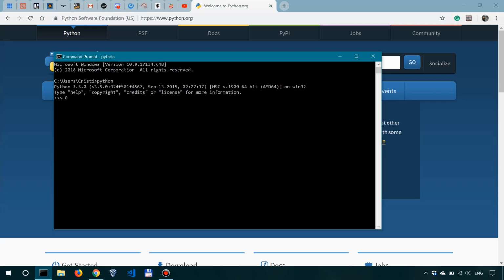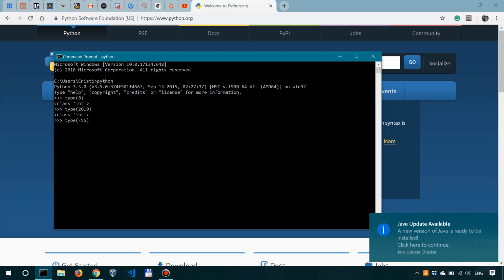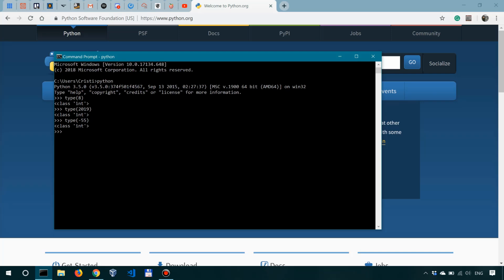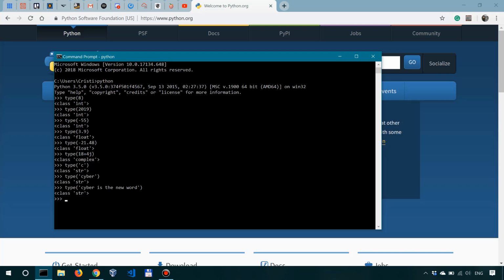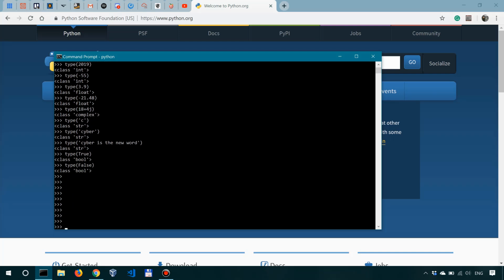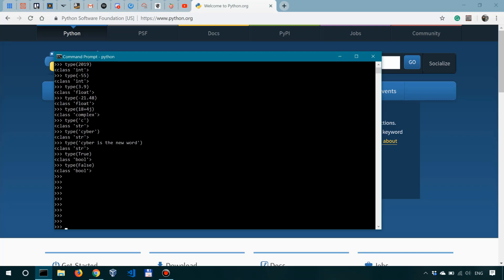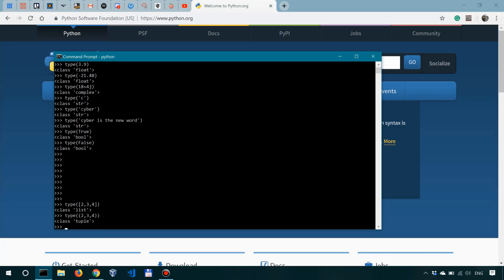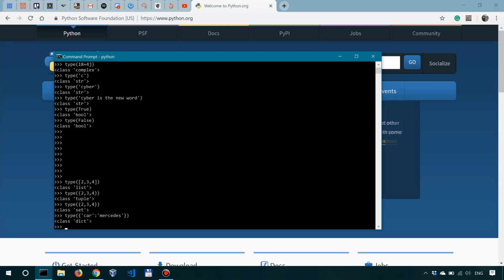Python for Pentesters I - 4. Data Types in Python